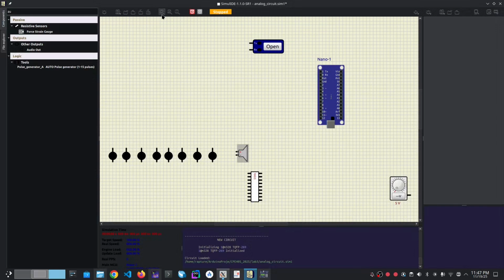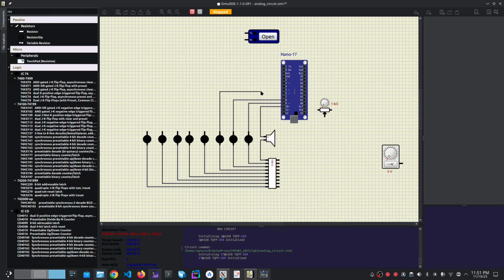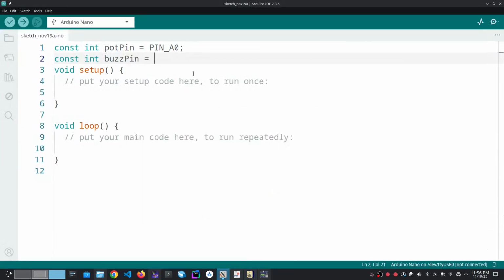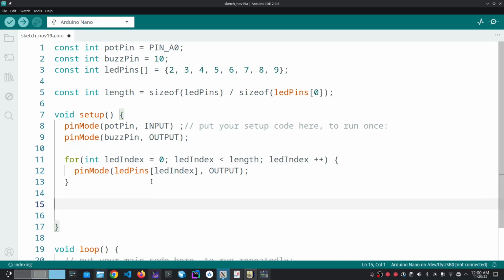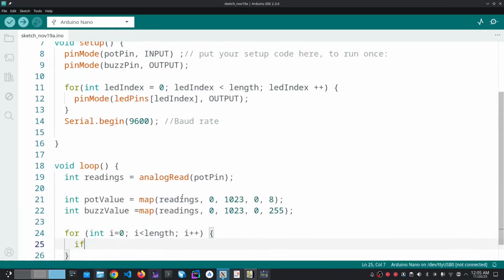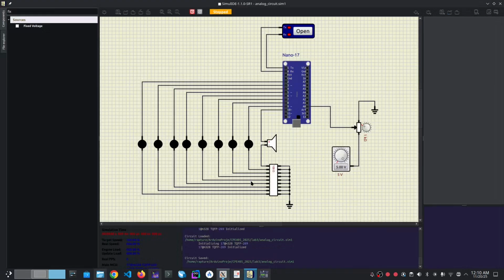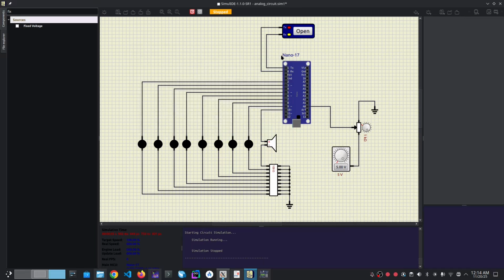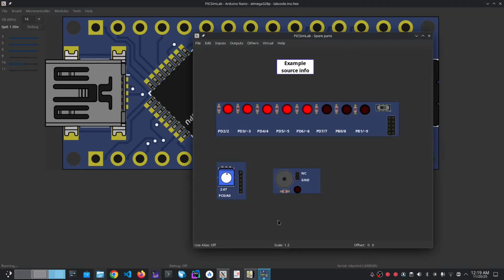Real-Time Volume Control Using Arduino ADC and Analog Input | Complete Guide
In this video, we build a real-time volume control system using an Arduino an analog sensor (such as a potentiometer), and the Analog-to-Digital Converter (ADC)
You’ll learn how the ADC reads analog values, how to map them to volume levels, and how to control audio or LED brightness in real time.

* How Arduino ADC works (0–1023 digital conversion)
* Wiring and setup of a potentiometer or analog sensor
* Mapping analog values to real-time volume control
* Writing clean and efficient Arduino code
* Live demonstration of the system in action

🛠️ Components Used
* Arduino Uno / Nano / Mega
* 10k Potentiometer (or any analog sensor)
* Jumper wires
* Breadboard
* Optional: LED or audio module for output control

### **📂 Project Applications**

* Smart sound control
* DIY audio systems
* Sensor-based volume adjustment
* Interactive electronics projects

If you'd like, I can also generate:
✅ Tags/keywords for YouTube SEO
✅ A short version of the description
✅ A beginner or advanced version of the description